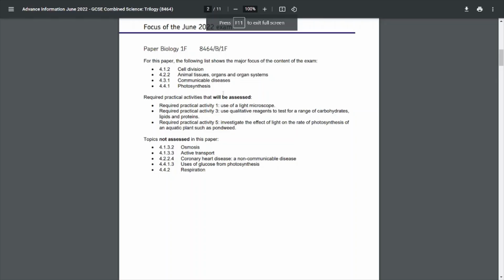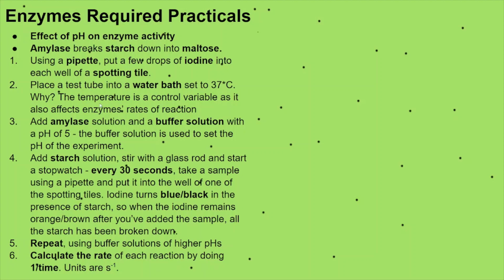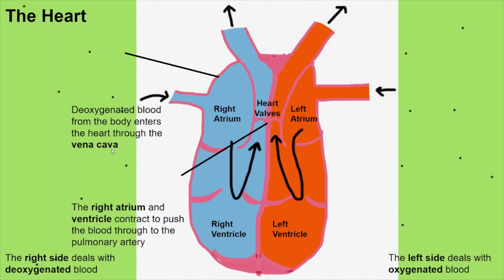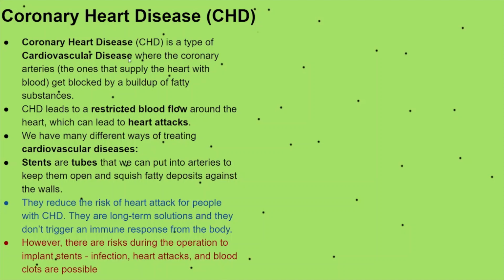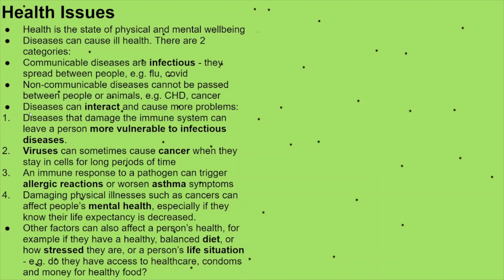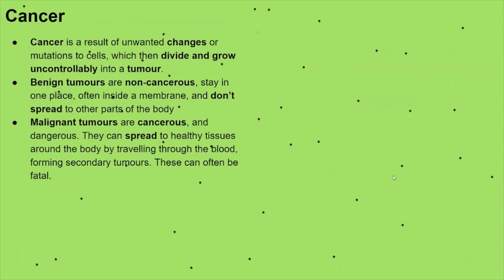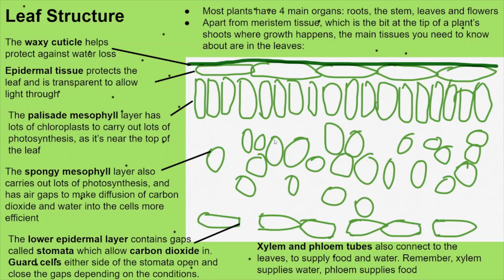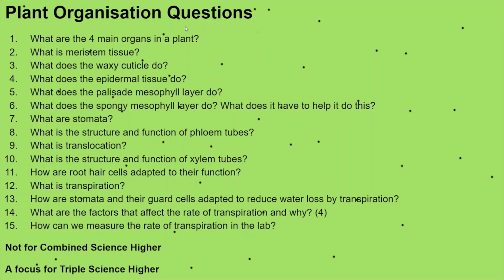GCSE Biology Revision Guide for 2022 Exam Info - Paper 1 Cell Organisation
In this video I cover the entirety of Cell Organisation, the 2nd major topic to feature in the GCSE Biology Paper 1 exam on 17th May. Suitable for anyone taking the AQA Biology (triple science) or AQA Combined Science courses, the content has been adapted to focus on what will be in your exam, whether you do foundation or higher. By the end of this video, you will be equipped to nail this part of the paper.

Timestamps:
0:00 - Intro + Advance exam Info
2:02 - Principles of Organisation
2:37 - Enzymes and Digestion
11:21 - Circulatory System
17:26 - Coronary Heart Disease
23:17 - Non-communicable Disease
29:44 - Cancer
31:48 - Quiz
35:02 - Plant Organisation
39:47 - Revision Questions + How to Revise

Those doing Triple Science Foundation should skip:
Principles of Organisation
Amylase RP
Blood
Cancer

Those doing Triple Science Higher should skip:
Amylase RP
Blood
Cancer

Those doing Combined Science Foundation should skip:
Amylase RP

Those doing Combined Science Higher should skip:
Plant Organisation